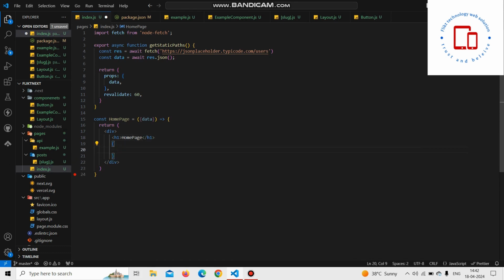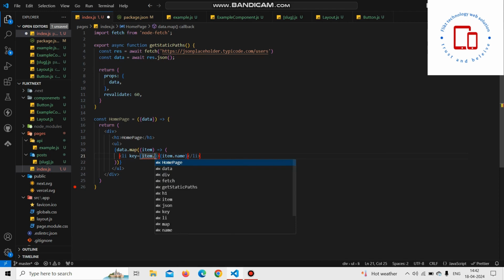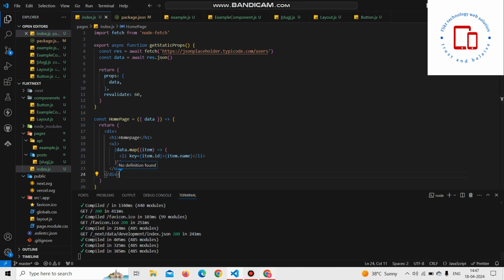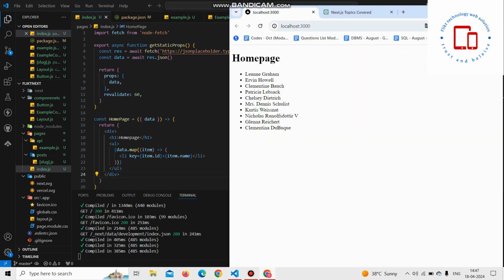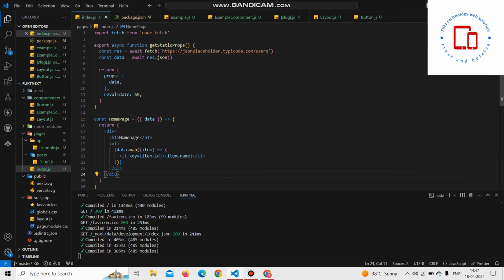8 - Static Generation - Flikt technology Web Solution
Welcome to our Next.js tutorial on Static Generation! In this comprehensive guide, we'll explore the powerful capabilities of static generation in Next.js, allowing you to pre-render pages at build time for lightning-fast performance and SEO benefits. Follow along as we dive into the concepts of static generation, enabling you to create static pages that are served directly from a CDN, reducing server load and providing a smoother user experience. Whether you're building a blog, e-commerce site, or portfolio, static generation in Next.js empowers you to deliver dynamic content with the speed and efficiency of static files. We'll walk you through practical examples, discuss best practices, and explore advanced techniques for leveraging static generation in your Next.js projects. From incremental static regeneration to dynamic data fetching, this tutorial covers everything you need to know to harness the full power of static generation in Next.js. Stay tuned as we unlock the potential of static generation and build blazing-fast, SEO-friendly web applications together. Let's supercharge your Next.js projects with the speed and efficiency of static generation!